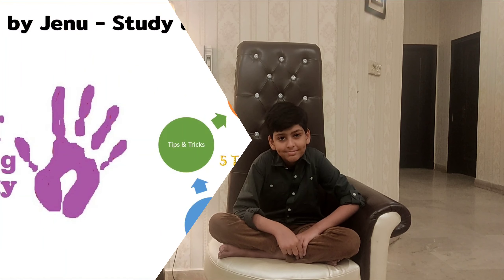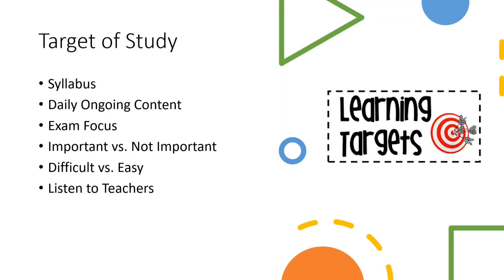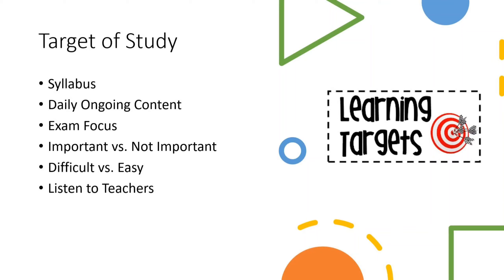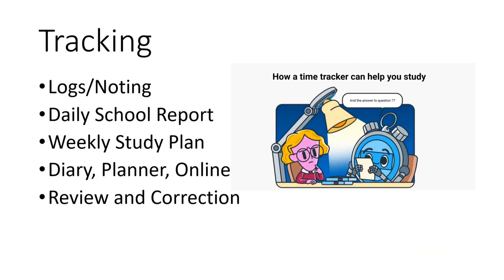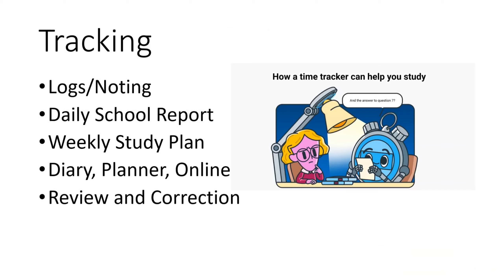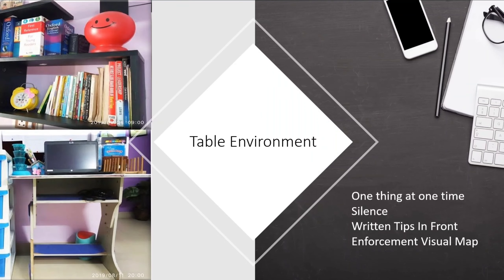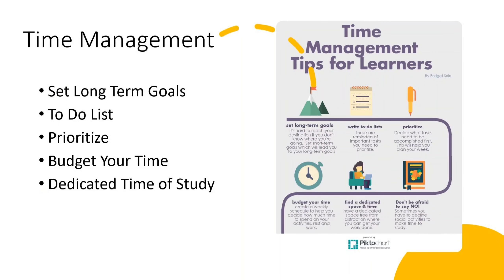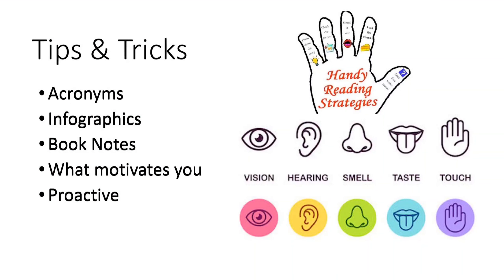5T Method by Jenu to Study Smart - Study at Fingertips